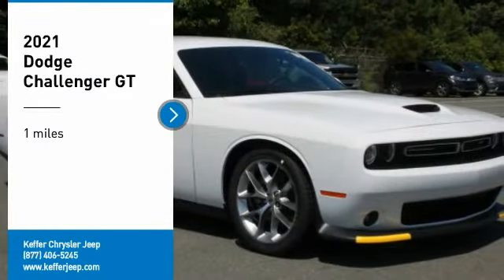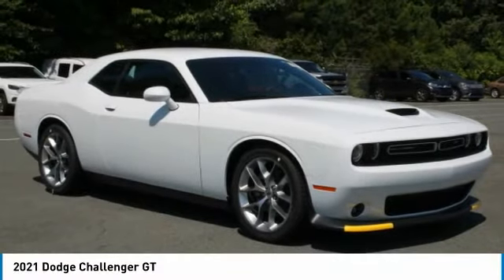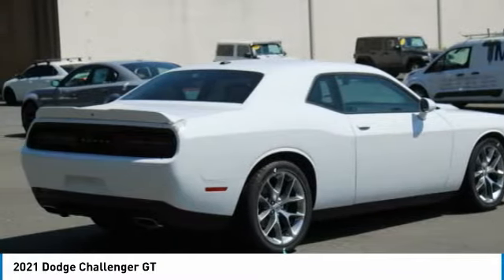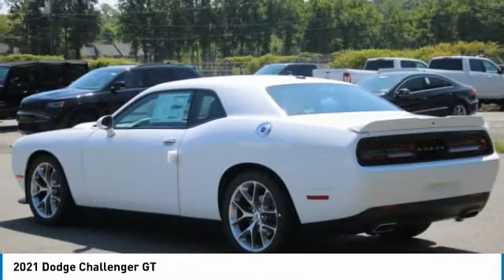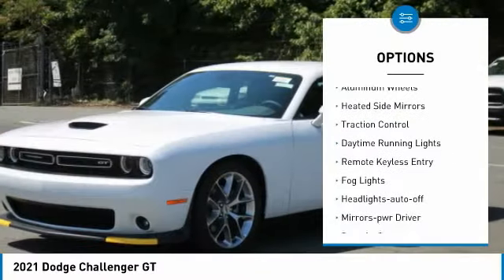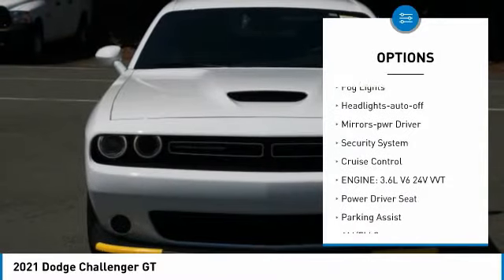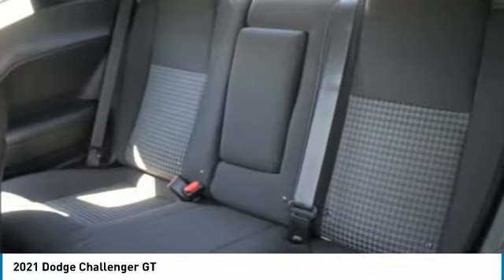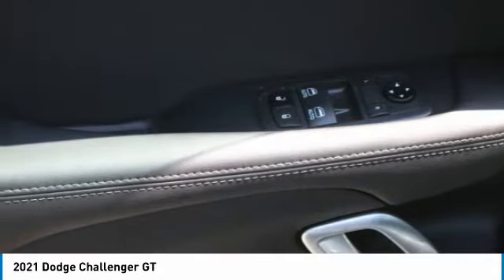2021 Dodge Challenger Charlotte NC D210061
2021 Dodge Challenger GT